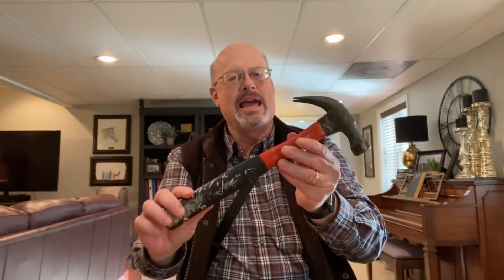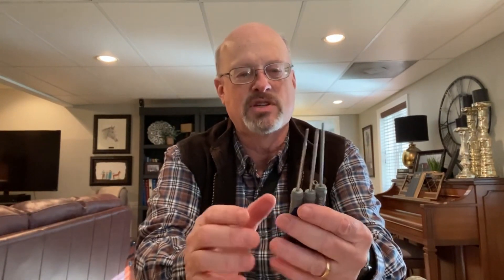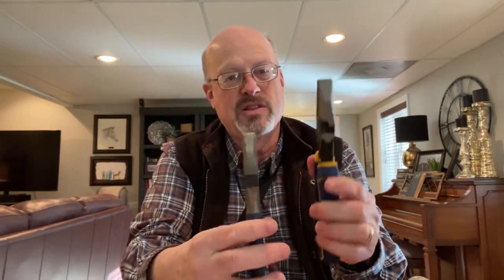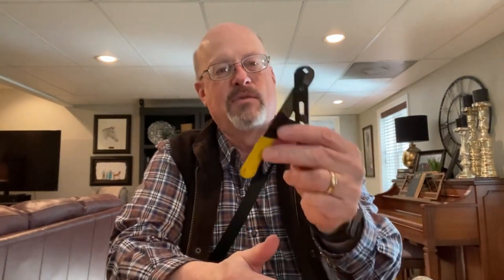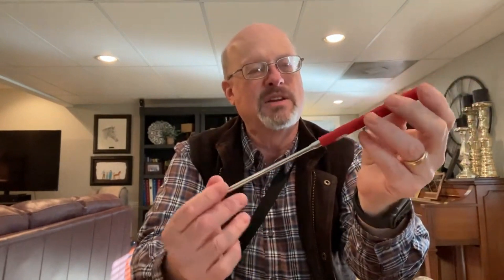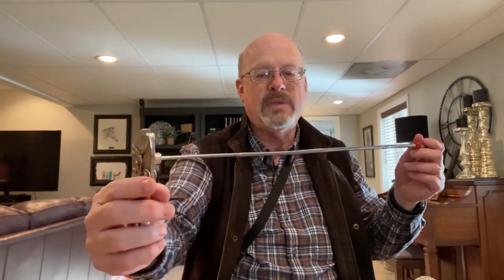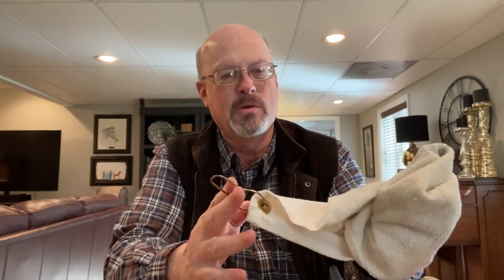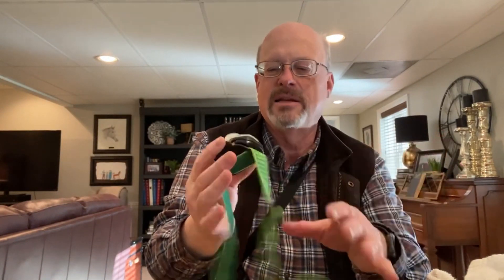Toolbox Essentials for the Apocolypse!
Do you have the tools you need to to home maintenance in a societal collapse? The truth is that in a real societal collapse, most people will not go anywhere. Where they are is where they will be for the duration. Their home, their "castle" will have to continue to function and remain in good repair. To do that, you will need some basic tools. Let's talk about how to get started . . .